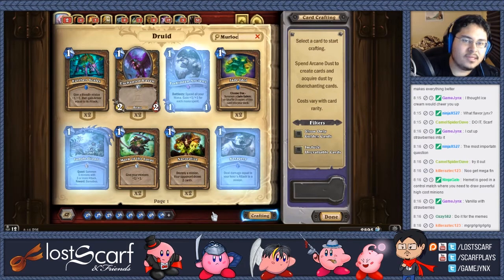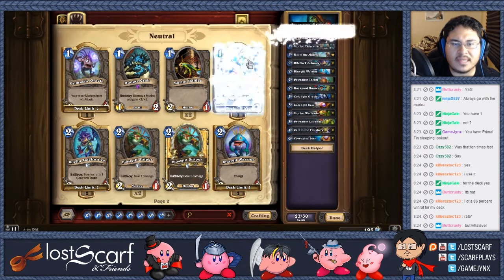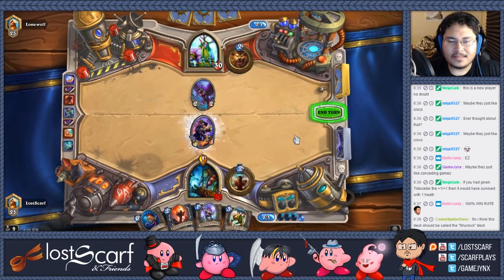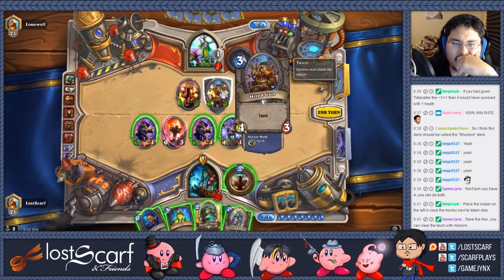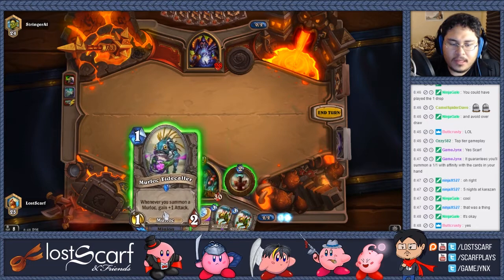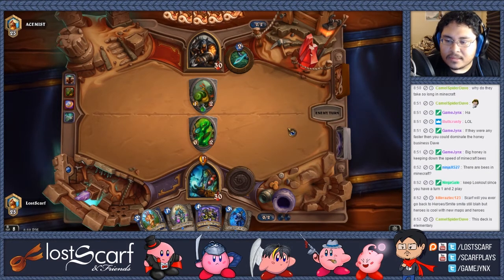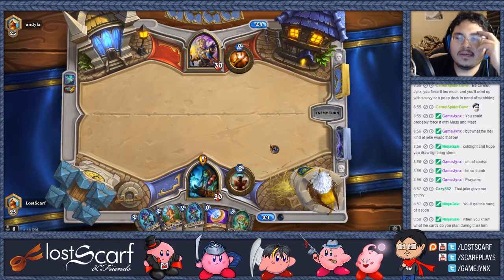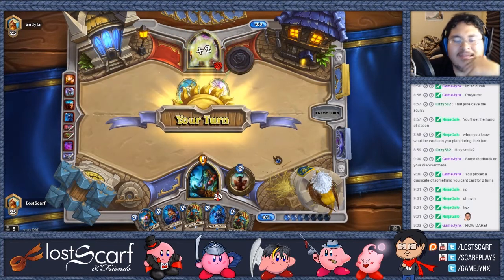Wading into Murlocks - ScarfPLAYS Hearthstone Un'Goro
Scarf's got a bunch of new Cards so it's time to build a deck and play some games. First up is MURLOCS!

Hearthstone is a Free to Play Collectible Card Game developed by Blizzard.